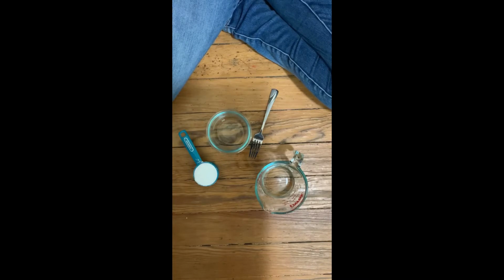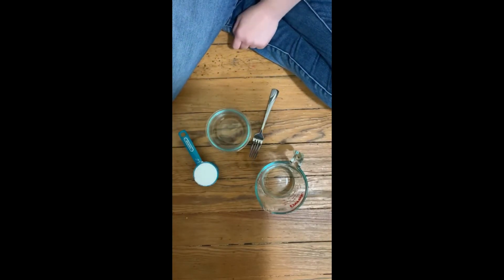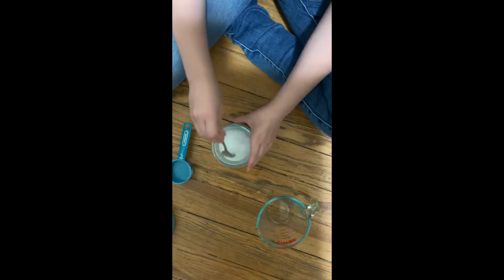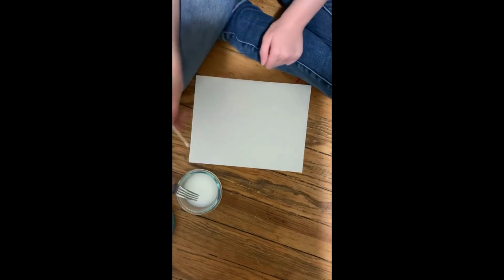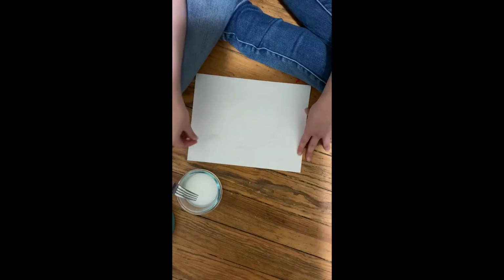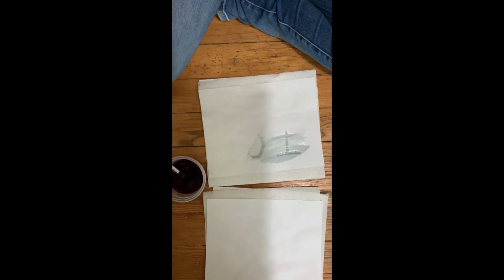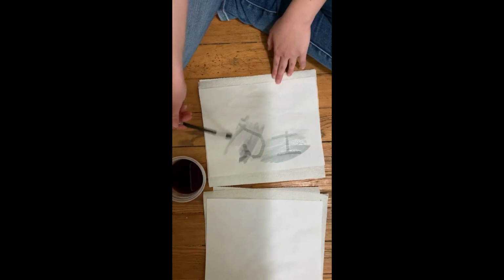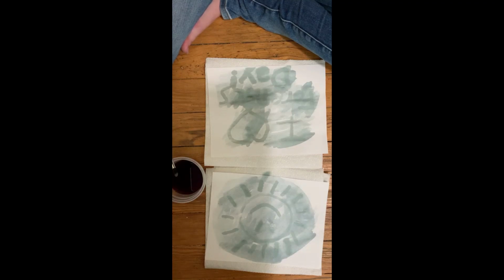Try This! - Invisible Ink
Use simple household materials to make invisible ink. Write or draw secret messages then reveal them with a paintbrush and grape juice!  This activity relies on simple chemistry for fun effects.

Materials:
1/4 cup water
1/4 cup baking soda
Container to for mixing ingredients
Fork
Paper
Cotton swabs
Grape juice